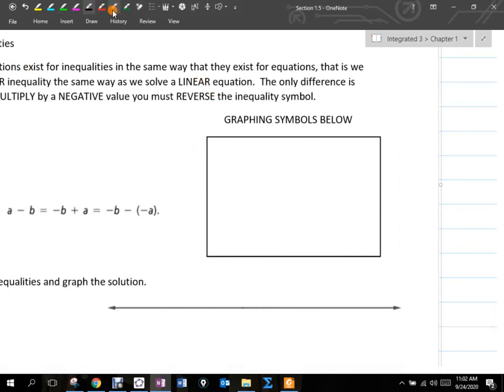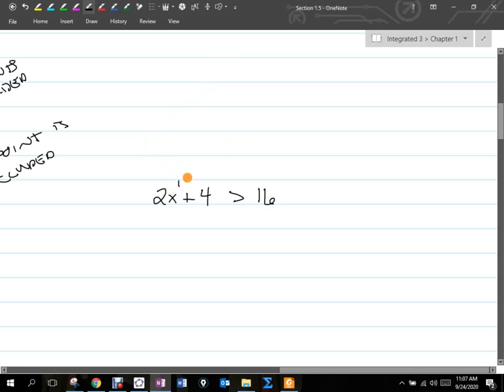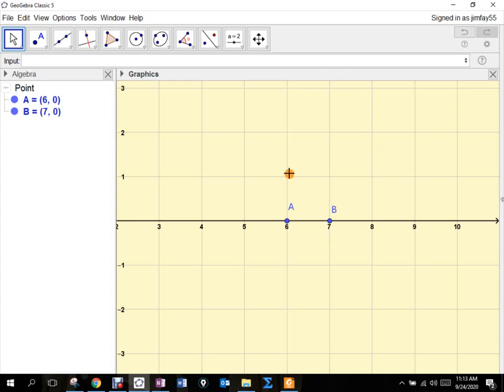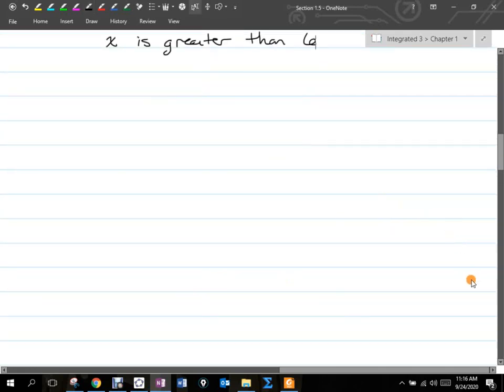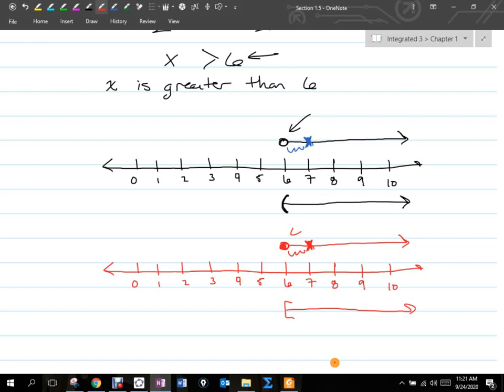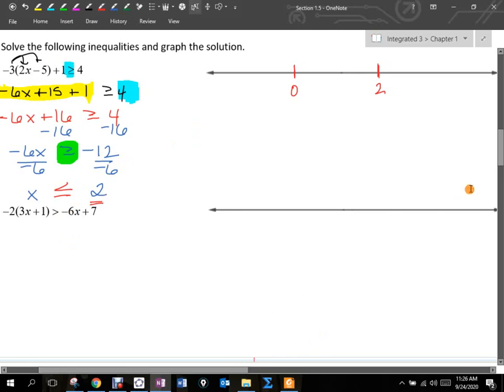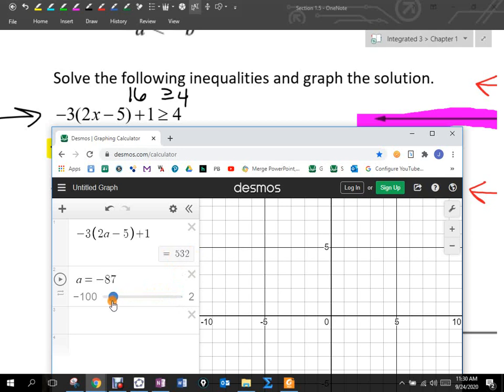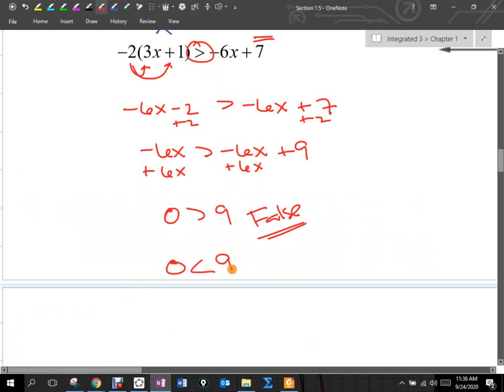9 24 20 Int3 Section 1 5 Day2